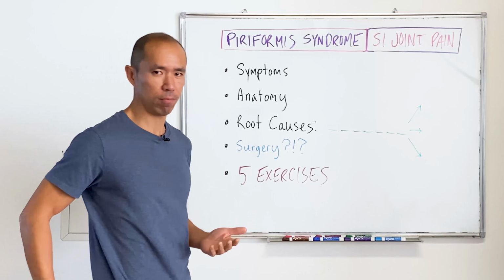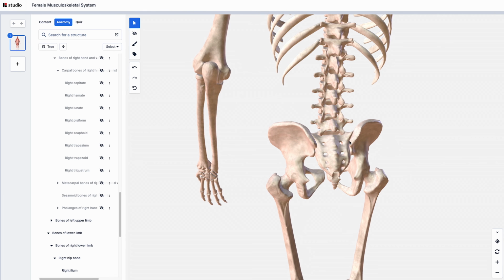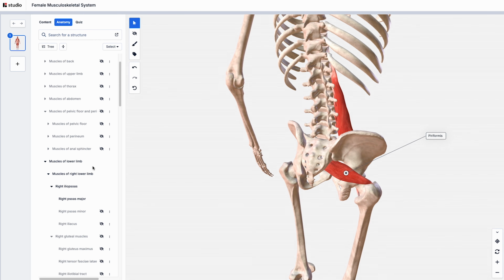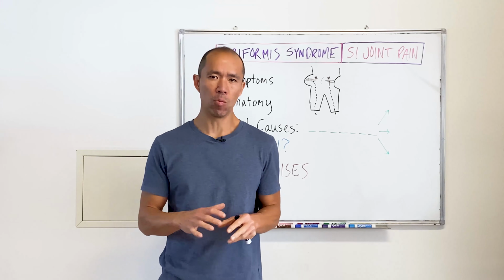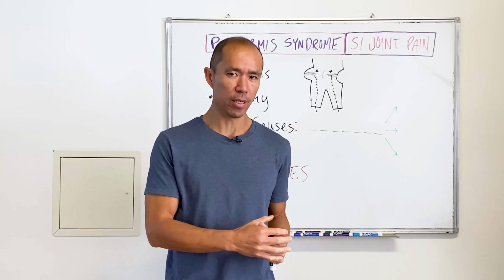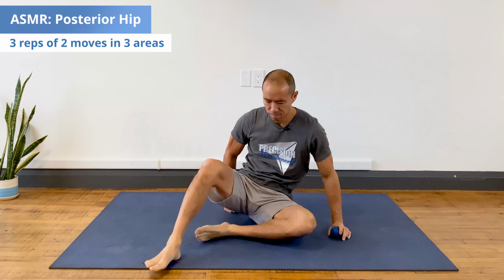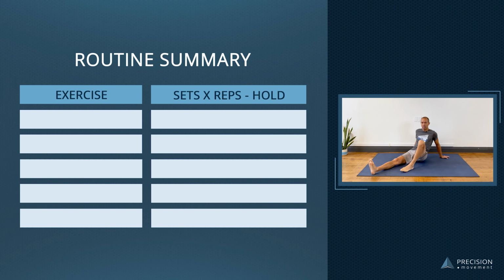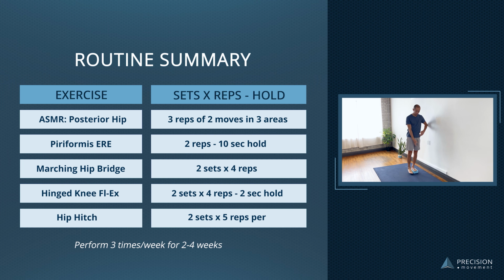SI Joint Pain? Piriformis Syndrome? 5 Exercises to Fix the ROOT CAUSES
If you’re tired of nagging lower back and hip pain, these SI joint pain exercises can help you fix the real cause - not just the symptoms.

Coach E breaks down the difference between SI joint pain and piriformis syndrome - two conditions that often feel the same but need very different solutions. You’ll learn how to identify which one you’re dealing with and how to use targeted mobility, stability, and activation work to finally fix SI joint pain and restore healthy movement.

Coach E explains how the sacroiliac joint connects your spine and pelvis and why irritation there can trigger radiating pain through your glutes and legs. Then, he dives into how piriformis syndrome can mimic those symptoms by compressing the sciatic nerve - especially when the deep hip stabilizers aren’t firing correctly.

From there, you’ll get five powerful SI joint pain exercises that address both mobility and control. Each one is designed to help you build balance between the hips, core, and glutes - so you can move pain-free again.

You’ll start by releasing tight muscles that pull your pelvis out of alignment, then re-activate the smaller stabilizers that protect your sacroiliac joint. Coach E also demonstrates how poor posture, repetitive sitting, and weak glutes contribute to chronic discomfort - and shows you how to fix piriformis syndrome by retraining the muscles that actually control hip rotation.

Whether your pain shows up when standing, walking, or getting out of the car, this short routine will help you rebuild proper movement patterns. It’s a smart, practical approach to sacroiliac joint pain relief - no guesswork, no gimmicks, just biomechanics that make sense.

If you’ve been told your pain is coming from your “SI joint” or “piriformis,” this breakdown will help you understand what’s really happening and give you the tools to do something about it.

If you find these exercises helpful, make sure to like, subscribe, and turn on notifications - that way, you’ll get new videos every week to help you move freely and stay pain-free for life.

Timestamps

00:00 - Intro
01:00 - Symptoms explained
02:15 - Anatomy
05:50 - Root causes & research insights
09:15 - Medical treatments
10:25 - Exercise 1: ASMR: Posterior Hip
12:55 - Exercise 2: Piriformis ERE
15:50 - Exercise 3: Marching Hip Bridge
18:05 - Exercise 4: Hinged Knee Fl-Ex
20:15 - Exercise 5: Hip Hitch
23:00 - Routine summary
23:45 - Next steps

For more guidance and free features to support hip and SI joint health, download the ROM Coach app

It includes daily movement tune-ups, programs for acute pain, and the Hip Pain Solution program - all designed to help address root causes and keep you moving freely and without pain.

Study #1: Assessment of Piriformis muscle thickening in sciatica: Focused ultrasonographic evidence in patients with lumbar disc herniation

Study #2: Diagnosis of piriformis syndrome based on the piriformis muscle cross-sectional area on hip MRI